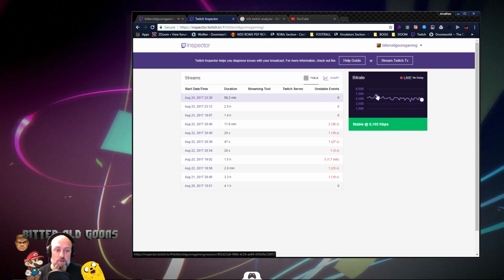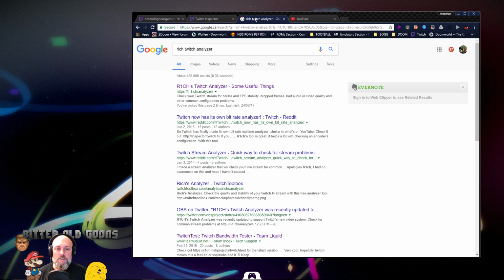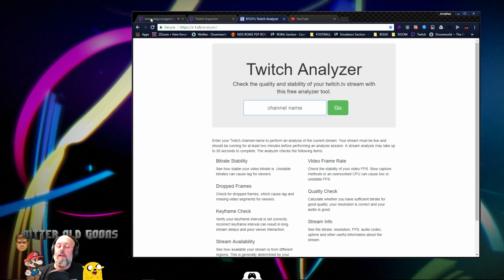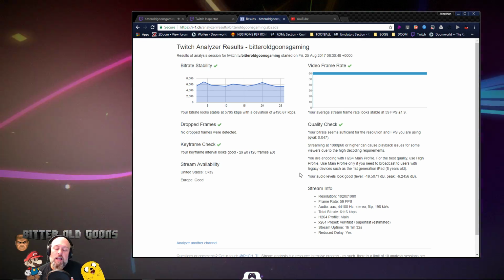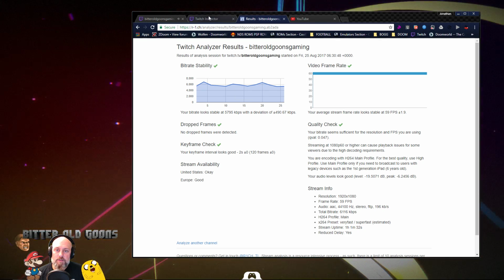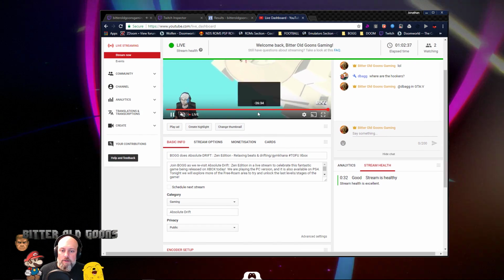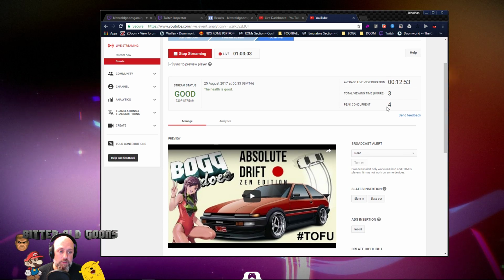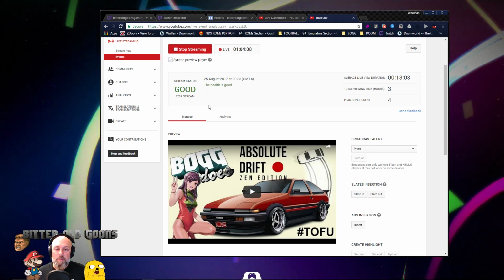Checking your STREAM HEALTH , Checking other streamers settings! Twitch Youtube R1CH'S analyzer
A short video on the way we do a quick check on our LIVE stream quality. Making sure Resolution, Bitrate and Framerate are OK -
 Also paying attention to sound levels, dropped frames and other possible issues.

Always try to improve your stream quality, and get the best stream quality your computer can get - while working with any limitations you may have. ( Upload Bandwidth being a common one. )

A great way is by looking at other streamers settings, that you can then try and work into your own settings.   Settings in stream software is a whole other topic - if you want some video on that -

Analyzing your Twitch Stream :
TWITCH Inspector

Analyze your TWITCH stream, as well as other streamers stream settings with R1CH'S Twitch Analyzer :

GAME BEING PLAYED :
Absolute Drift : ZEN EDITION

Recorded in OBS Studio 20.0.0